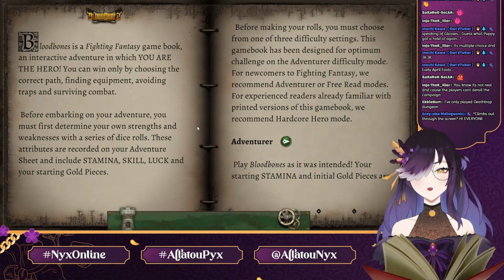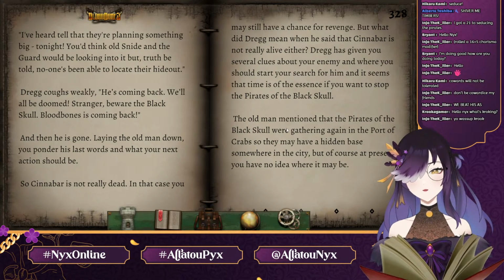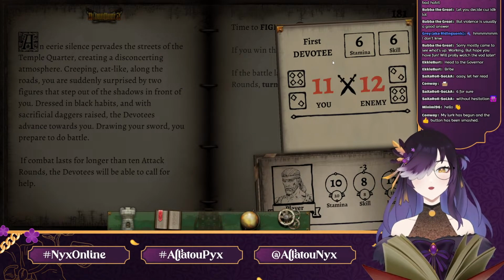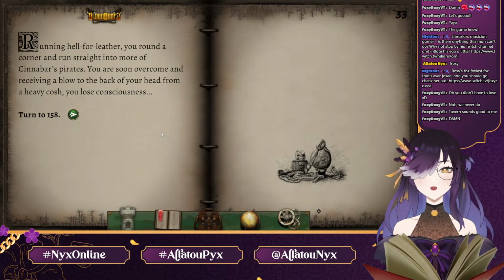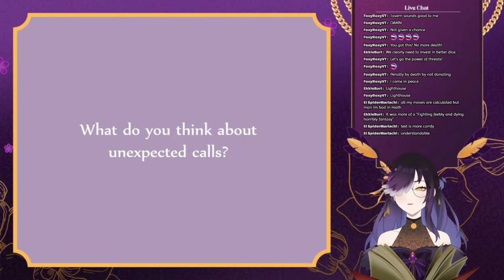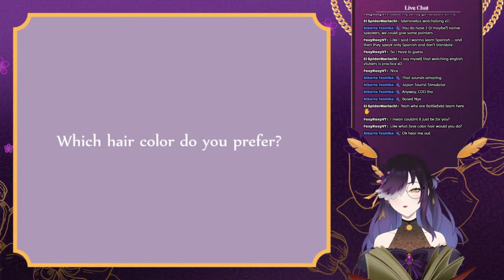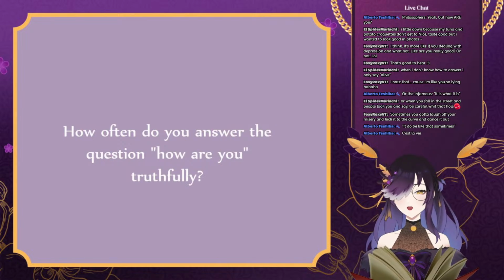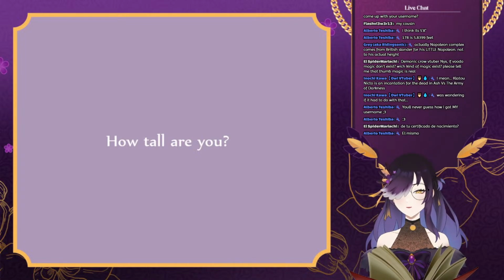[FIGHTING FANTASY - BLOODBONES] Choose Your Own De- Adventure!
Let's try something a little different today! People have been asking for me to read something aloud, so let's make this a bit interesting! I'll be reading BloodBones, one of the Fighting Fantasy books that the people from Games Workshop (y'know, the people behind Warhammer) wrote back in the 80s.  It's a Choose Your Own Adventure book as well, so chat gets to make our decisions and decide our fate. Join us, won't you?

/^v^\

NEW! Chat rules:
- My intended audience is 18+, even though I'm mostly seiso. (non-lewd)
- Be kind and respectful to one another! Discrimination and hate speech are subject to IMMEDIATE ban.
- No political or religious discussions unless I start them.
- No self-promotion without permission.
- Don't discuss other VTubers, large or small, unless I mention them first. This includes mentioning me in other VTubers' chats unprompted.
- Backseatting - please don't tell me how to play the game or spoil any story unless I specifically ask for it.
- Trauma dumping - don't talk about topics like self-harm, mental illness, past trauma (or other topics that would reasonably be considered depressing) unless it's adding to a current discussion that I've started.  I wish nothing but the best for you all and I can empathize, but I'm not a trained professional with the ability to help you.  We're all here to have a good time, and stopping yourself from oversharing is helpful for mine and other chatters' mental health, so please do your best.
- Doxxing - For the safety of myself and my fellow streamers/VTubers/content creators, do not leak personal/private information (doxxing) unless you have confirmable consent from the person or people involved. If I or another VTuber accidentally dox ourselves somehow, do not clip if it's on a stream, and do not share it with others. Taking part in ANY of these activities will result in an immediate ban.

We have a Discord server as well! (18+ only!) We're growing steadily and hold Community Game Nights once a month. Sound like fun?

Ask me questions that I'll answer on future chatting streams! Please keep them respectful and work-safe.

Any and all tips will go toward future content or assets unless otherwise agreed upon.

/^v^\

/^v^\